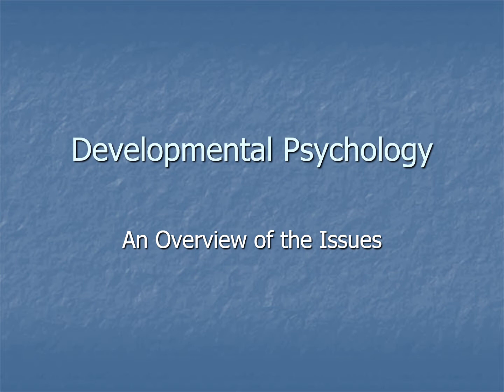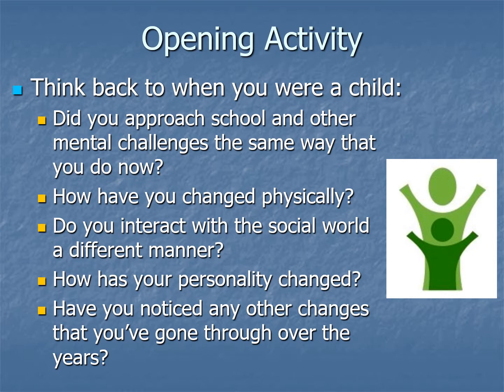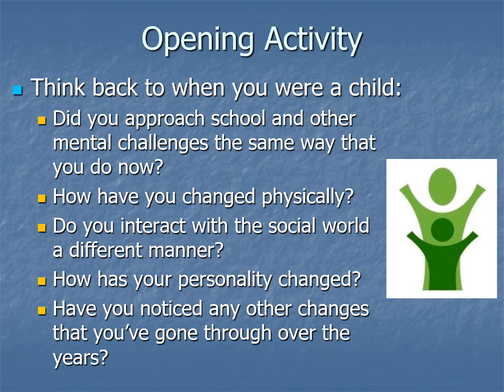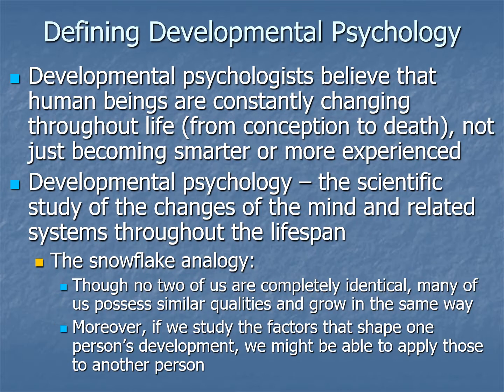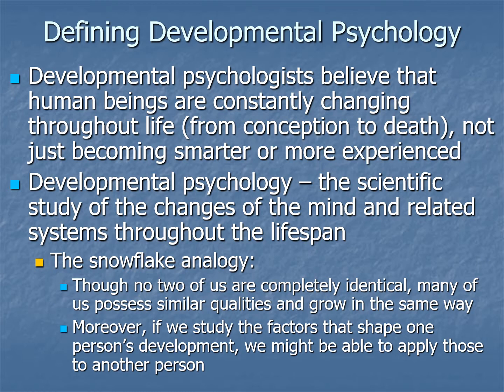Week 6 Developmental Psychology #1 Recordings